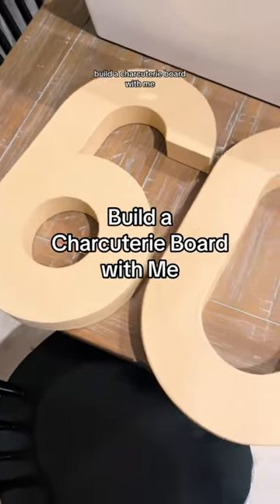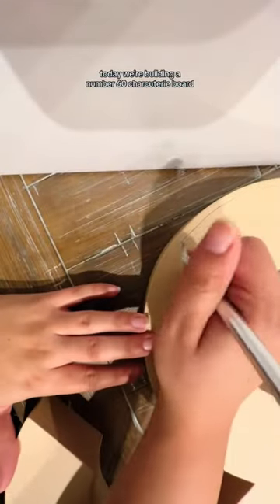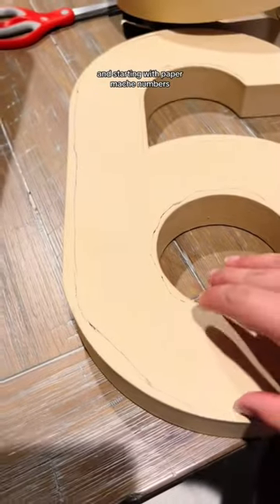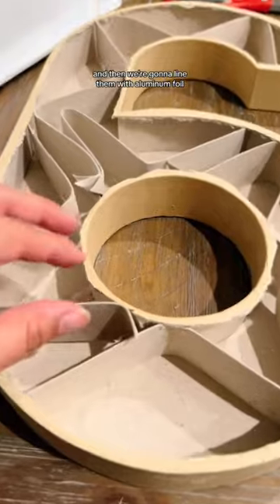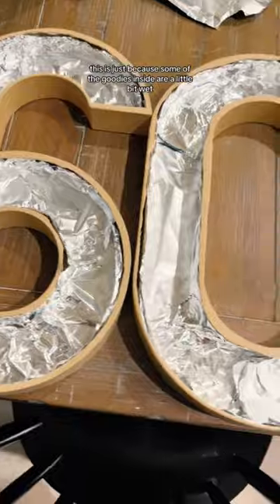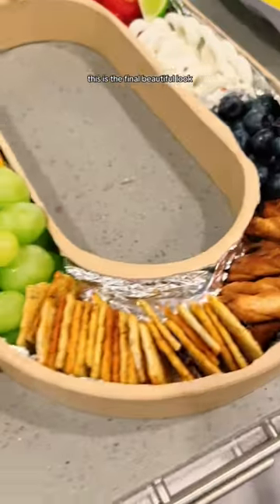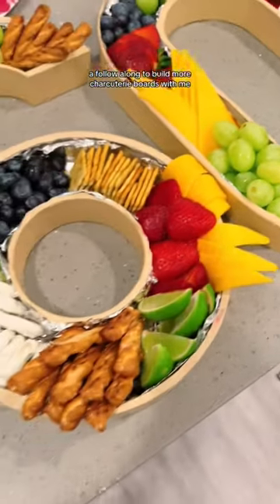How to Build a Number Shaped Charcuterie Board | HOW TO CHARCUTERIE SERIES | The Hostess Mom